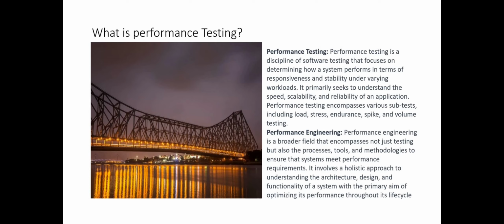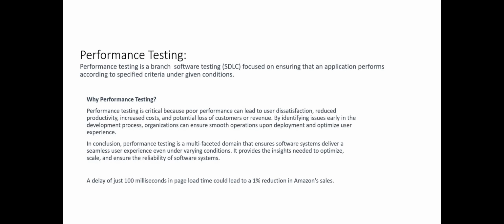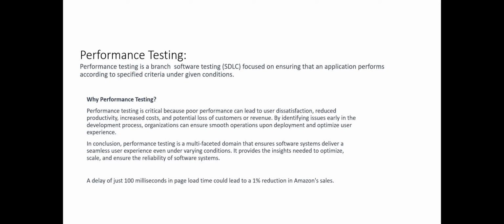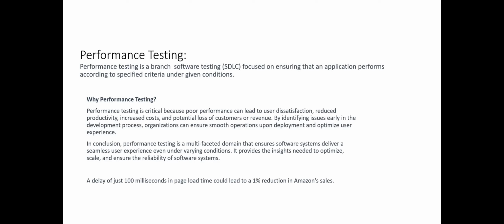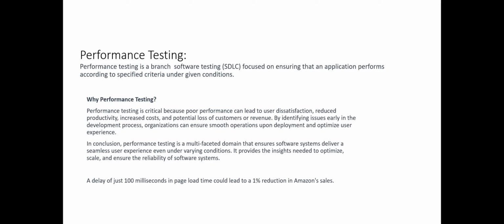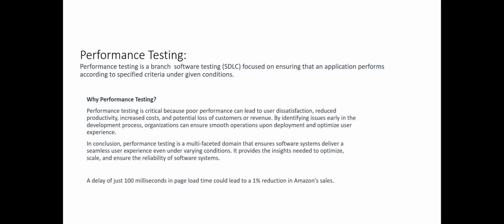what is performance testing/performance Engineering? | Why performance Testing? | PT Vs PE?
Basics of Performance Testing vs. Performance Engineering. Uncover why responsiveness & stability under load is essential for apps today. Understand the difference between merely testing performance and engineering it for optimal results.